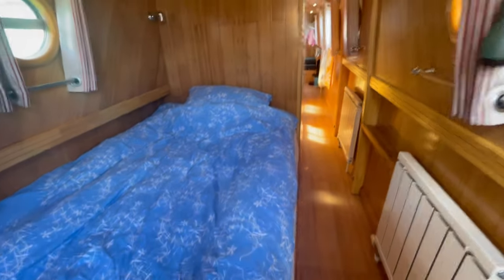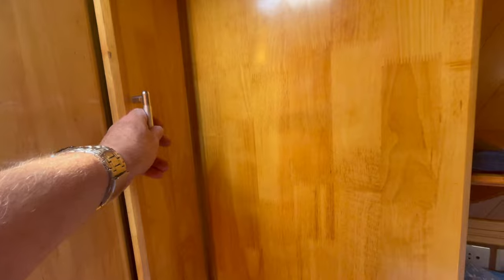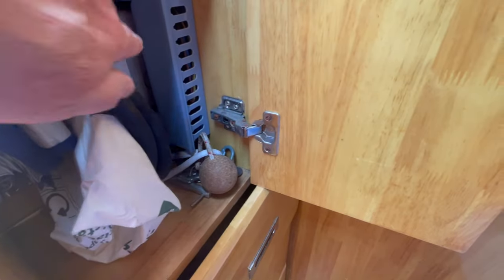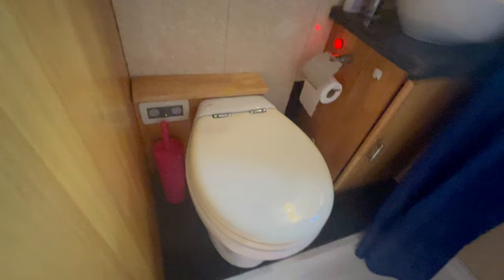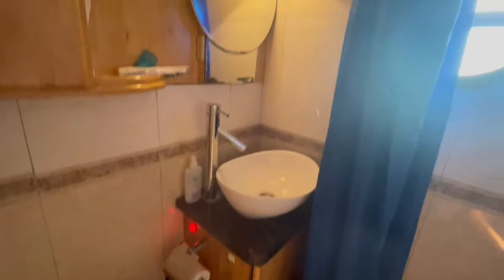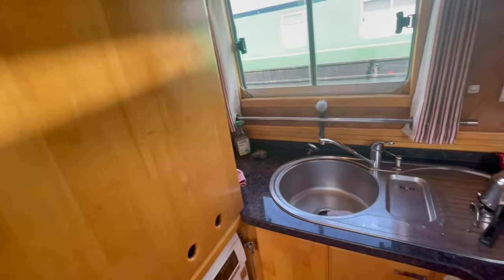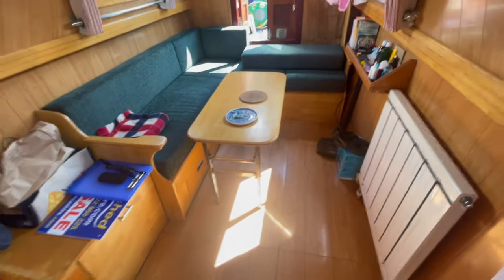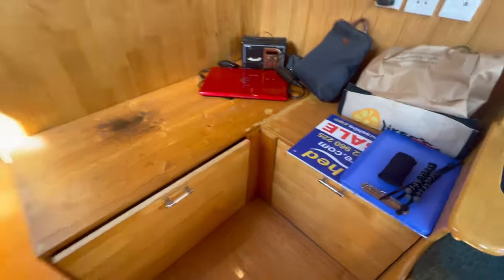Narrowboat 44ft Cruiser Stern - Boatshed - Boat Ref#335210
Narrowboat 44ft Cruiser Stern for sale with Boatshed Lancashire Photos and video taken by Boatshed Lancashire